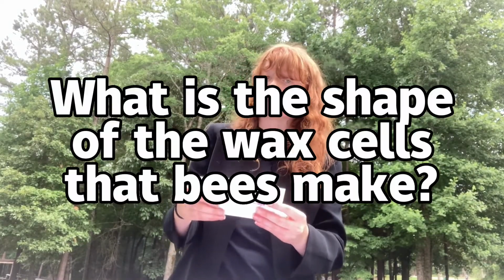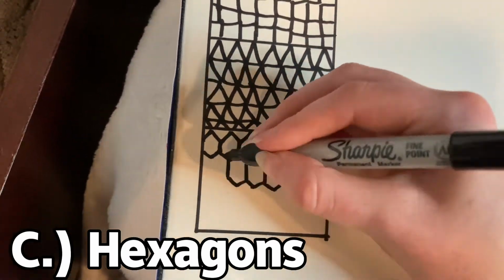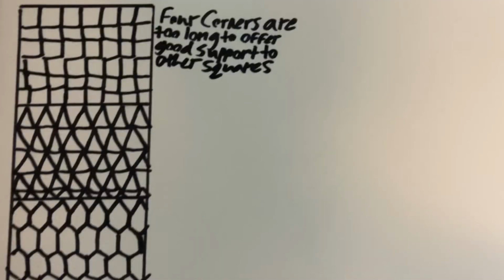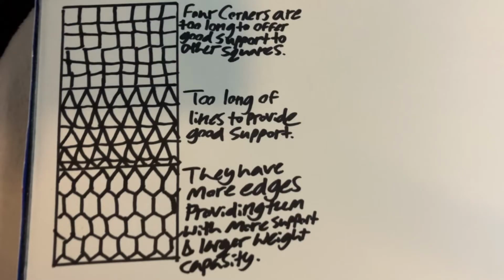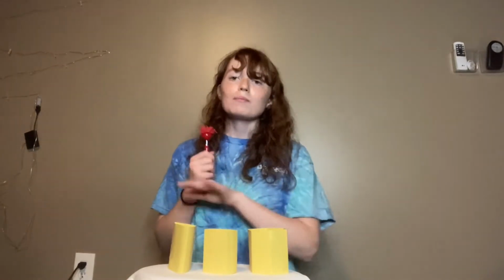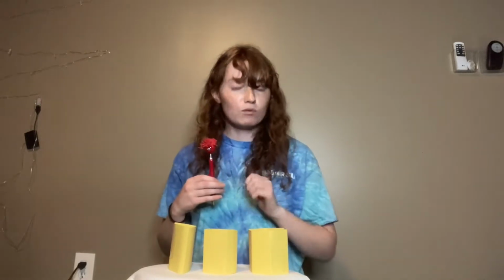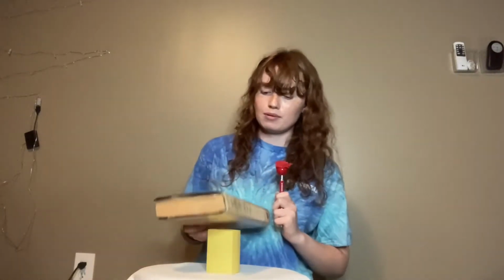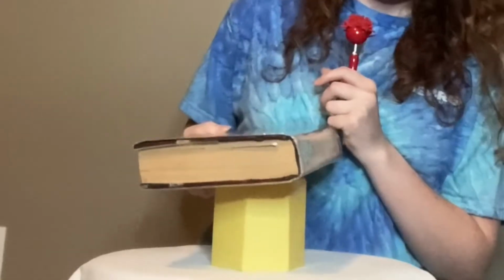Why Do Bees Like Hexagon Wax Comb?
We all know that iconic hexagon shape of bee wax, but why do they make that shape? I have read and watched quite a few videos (and don’t take my word for everything, if I have some information incorrect please comment it, I’m still learning) and I would like to share what I’ve picked up!

🐝 The Bee Book

🍯 the kazoo Avengers theme

🐝 the kazoo Titanic theme